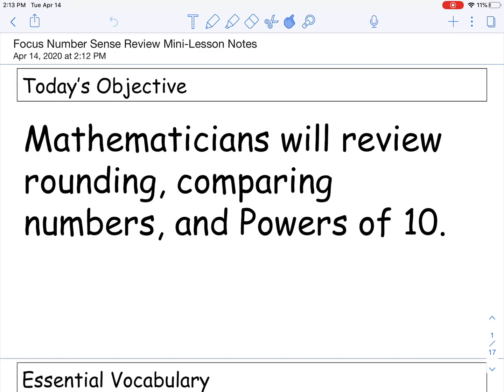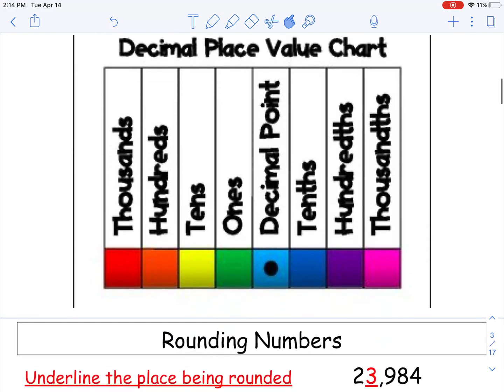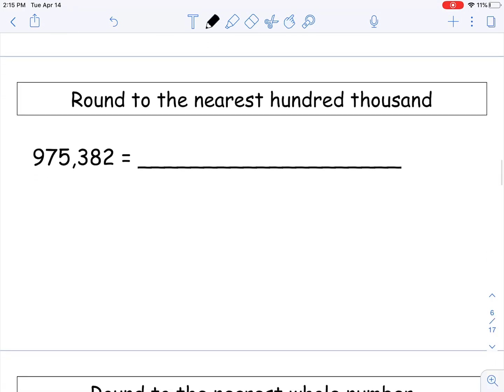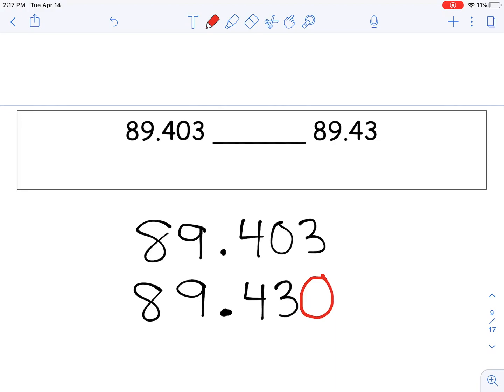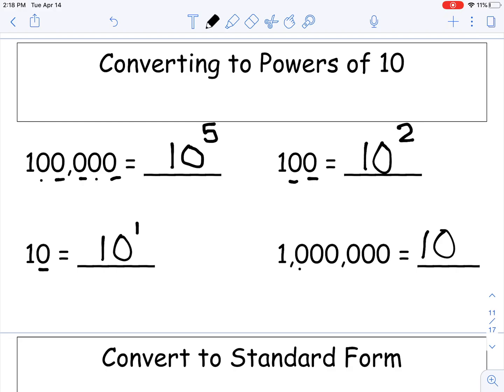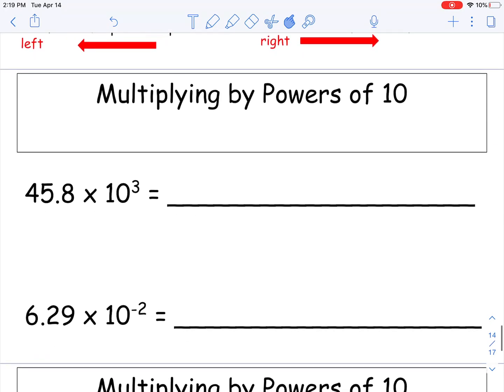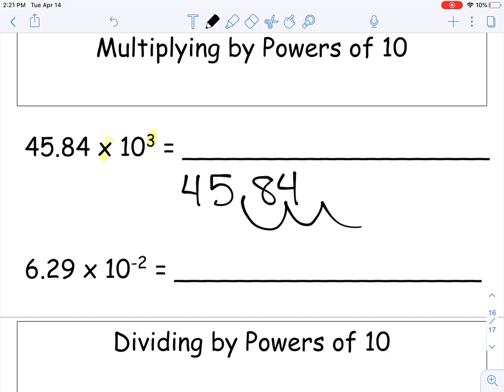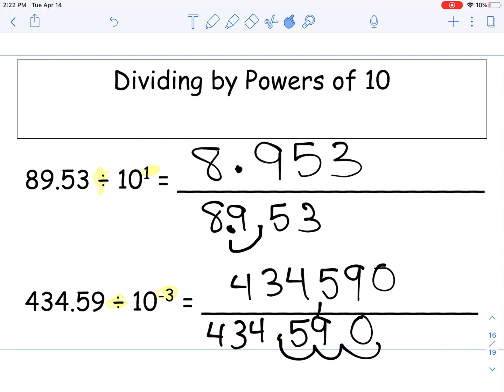Focus Wednesday, April 15th: Number Sense Review